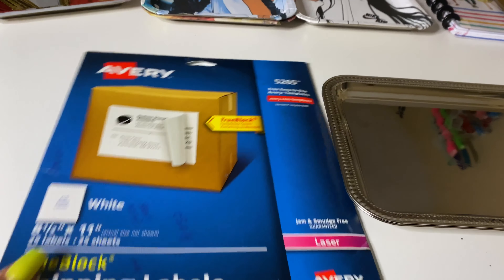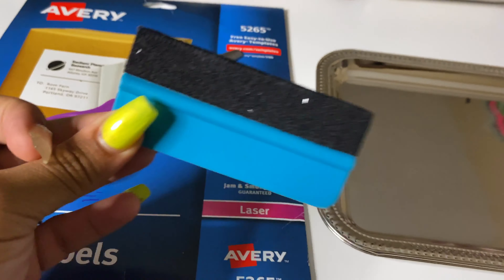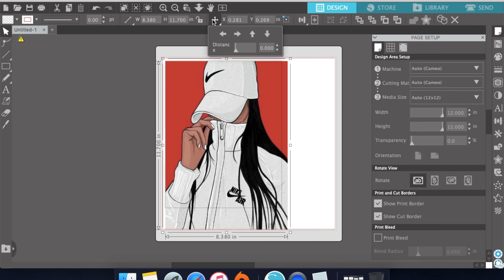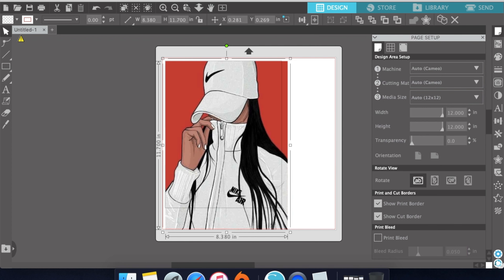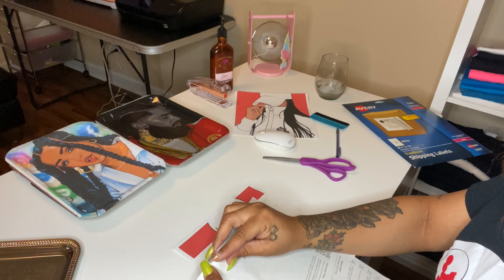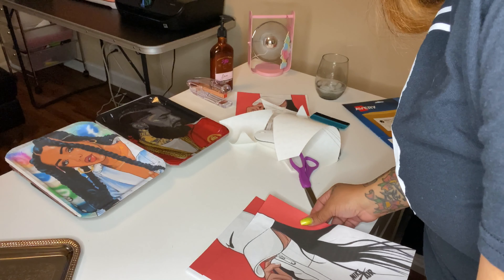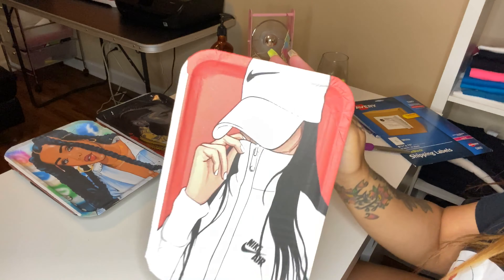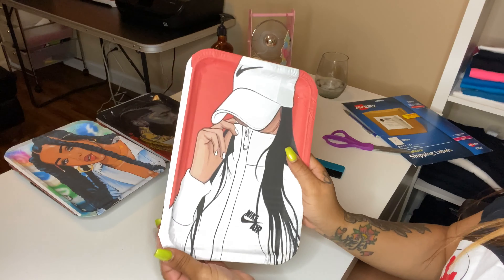How To Rolling Tray With Full Picture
Super Simple DIY Rolling Tray Tutorial..
Part 2 will be me actually pouring and applying the epoxy.

Becoming_MrsBain
Pbain_creations
Portia_thatsme